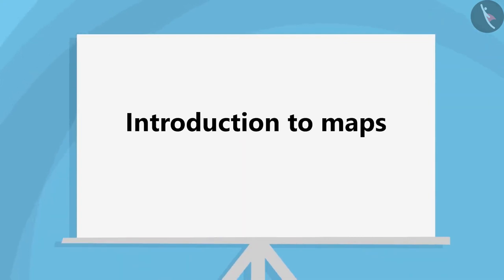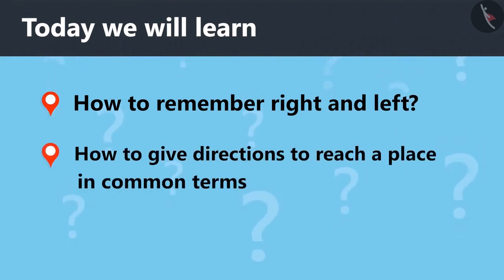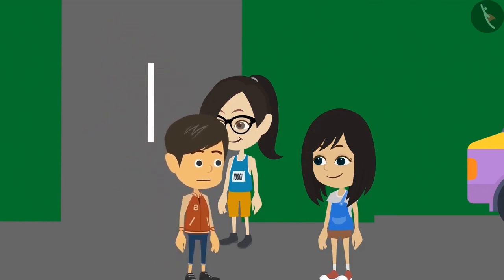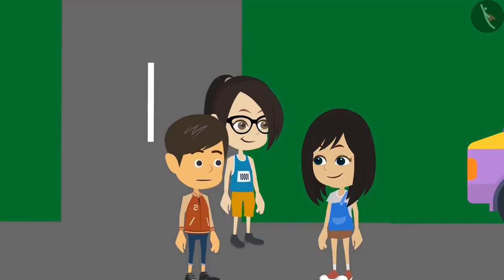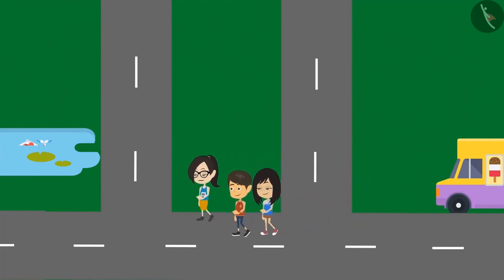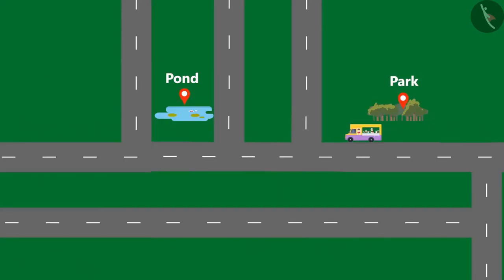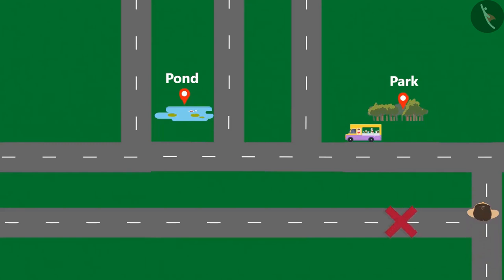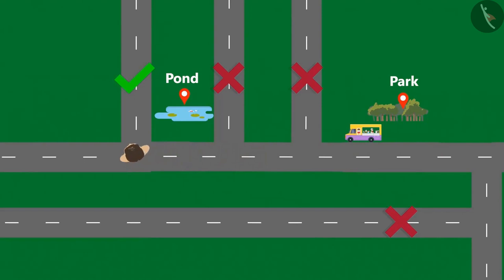Class 4 Maths Chapter 5 'The Way The World Looks' (Part 6) cbse ncert